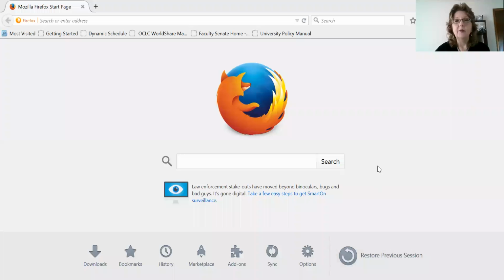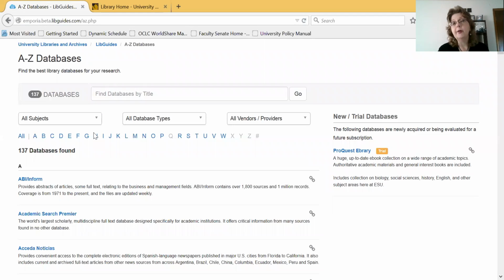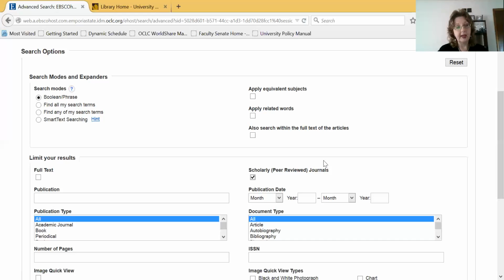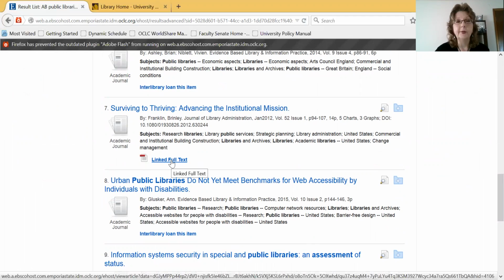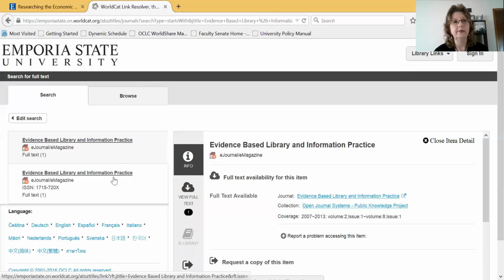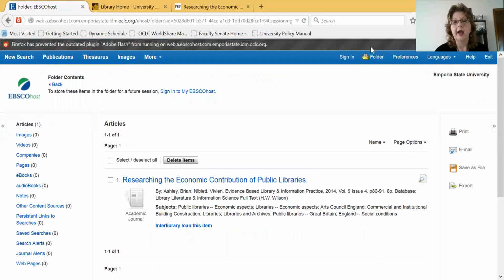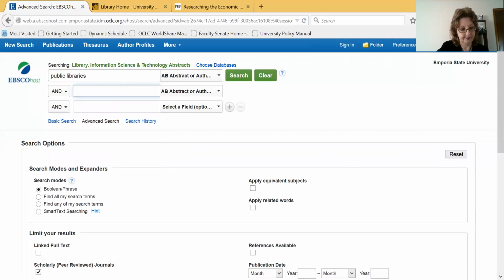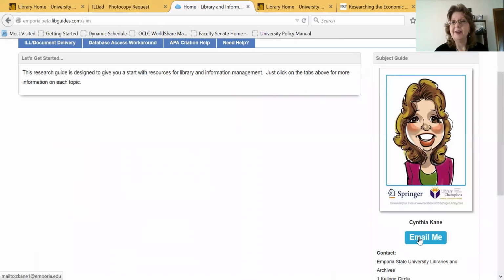LI801, Spring 2016: Introduction to LIS Databases